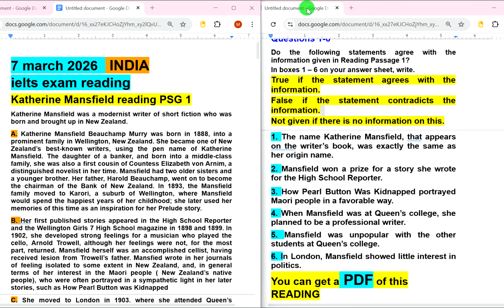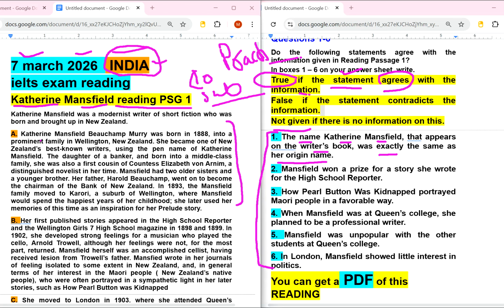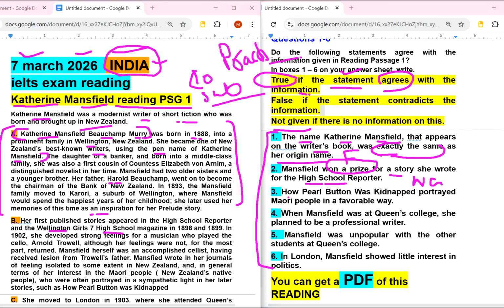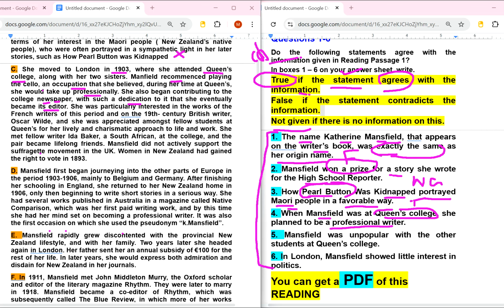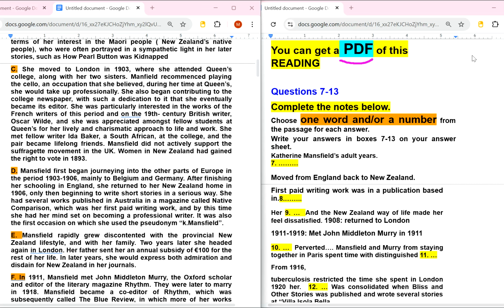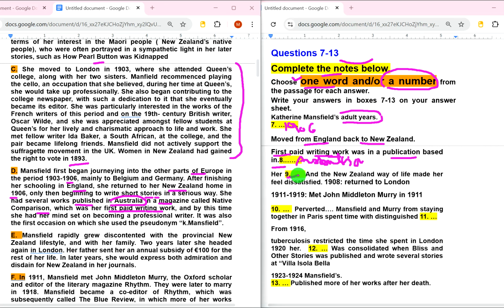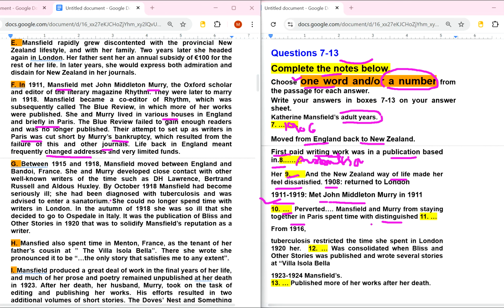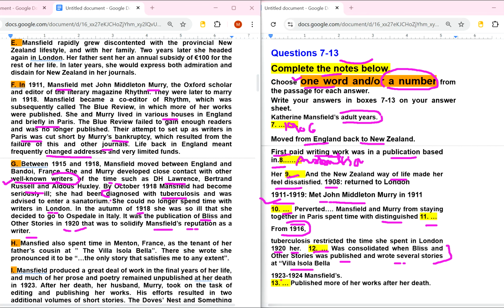IELTS READING TIPS & tricks | 7 March 2026 IELTS EXAM READING Katherine | IELTS EXAMINDIA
ielts exam preparation full course with ielts -9 Monika
IELTS reading tips 2026 and tricks to get 9 Band scores in IELTS reading
IELTS READING TIPS AND TRICKS 2026 for ielts exam preparations
 7 MARCH  2026 IELTS EXAM INDIA -IELTS exam reading KATHREINE MANSFEILDS READING PSG 1
ielts exam reading LANGUAGE CRISIS OR ENDANGERED LANGUAGESielts reading tips &tricks 2026 IELTS READING TIPS  & tricks
 7 March 2026 IELTS EXAM READING  Katherine | IELTS EXAMINDIA